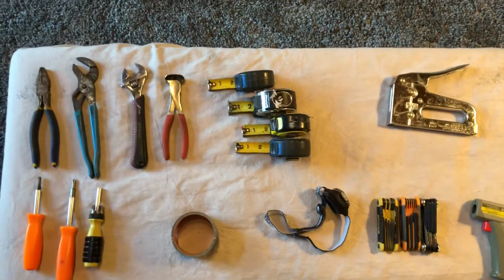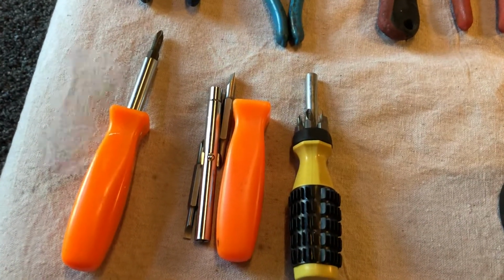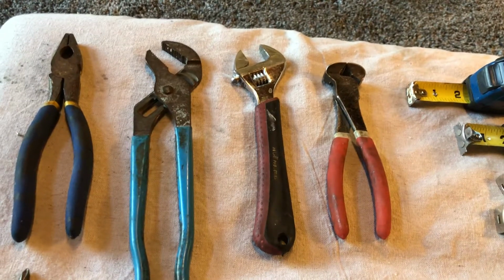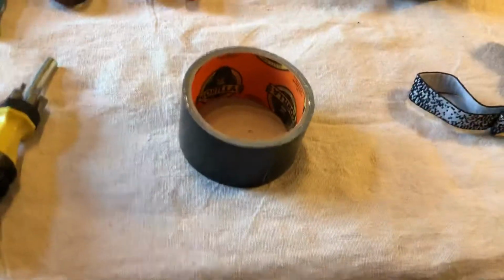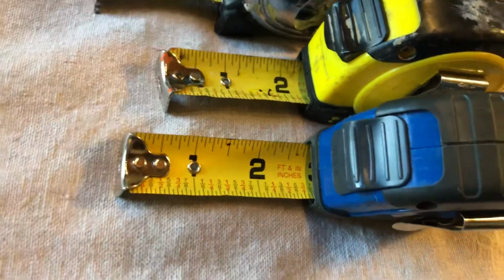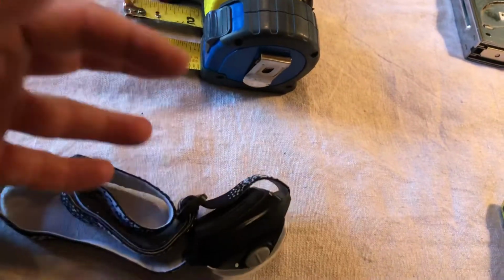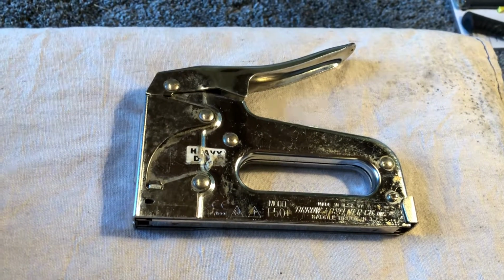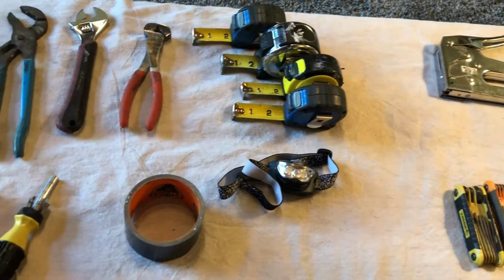TEN MUST HAVE TOOLS FOR EVERY HOME OWNER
6 in 1 SCREW DRIVER:

HEAVY DUTY PLIERS:

CHANNELLOCK PLYERS:

END CUTTING PLIERS/ NAIL PULLERS

HEADLAMP  FLASHLIGHT

DUCT TAPE:

MEASURING TAPE:

HEAVY DUTY STAPLE GUN:

FOLDING METRIC AND SAE HEX KEYS:

DIGITAL LASER INFRARED THERMOMETER TEMPERATURE GUN: